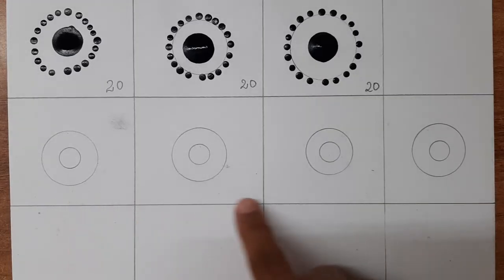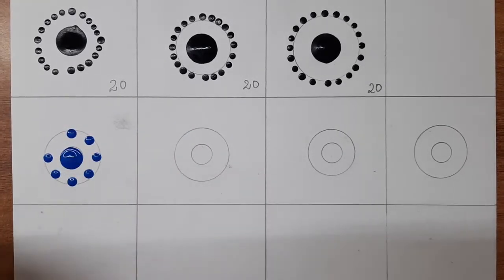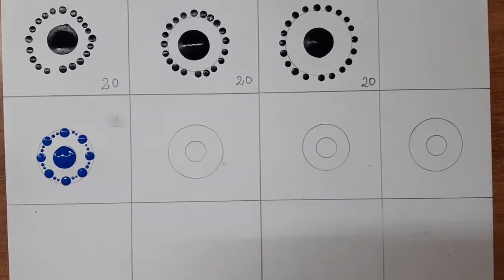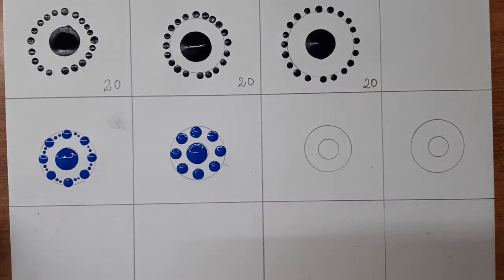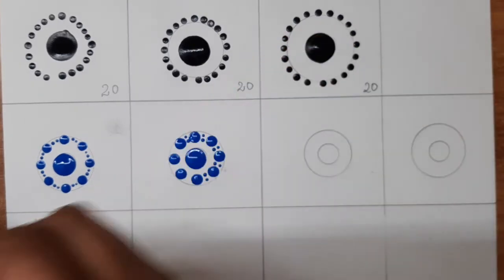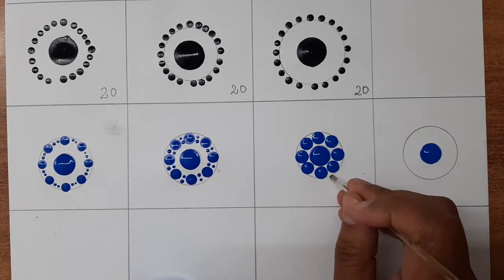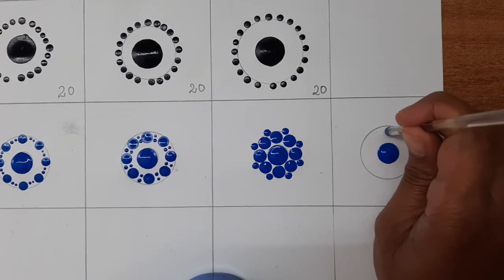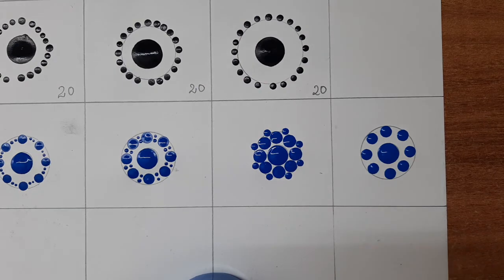Simple Patterns for Mandala (Part 2) | ATM Creations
In this video we will learn to use dotting tools